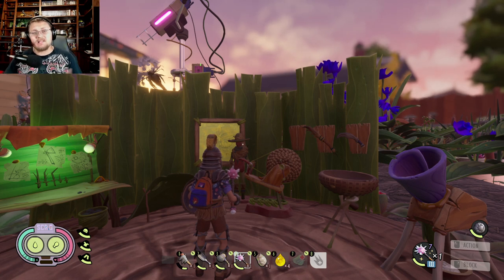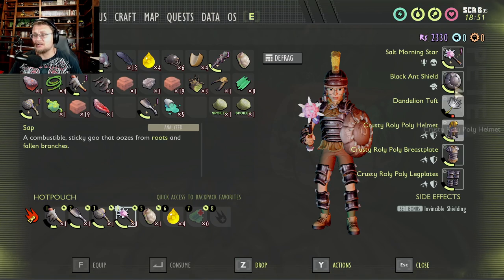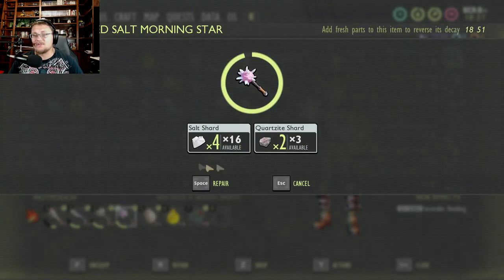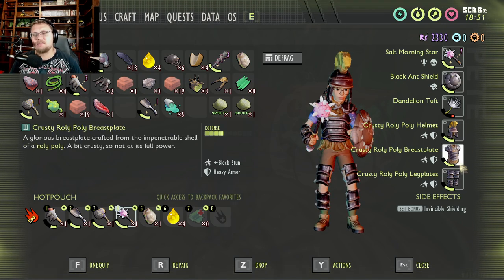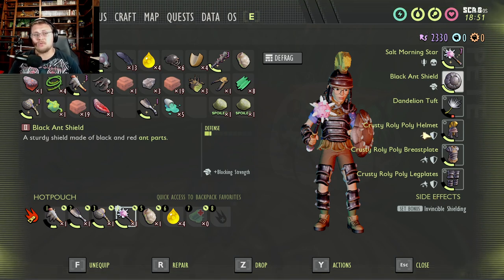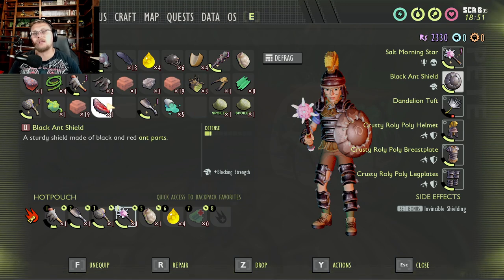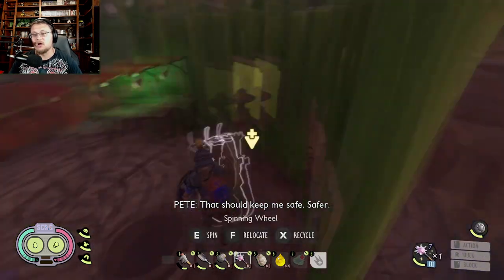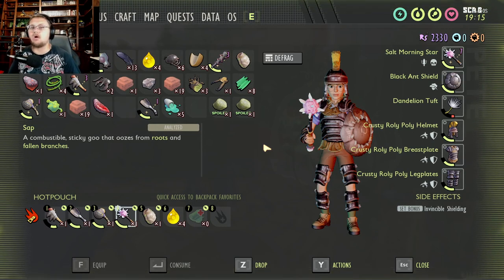New Gear Changed the Best Build in Grounded | New Builds for the Hot and Hazy Update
Hands down the best in My Opinion